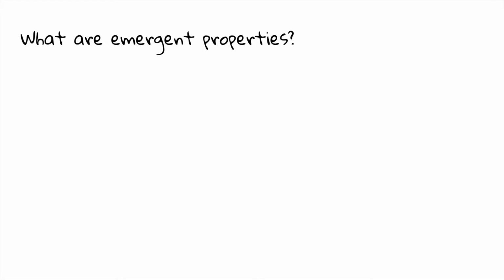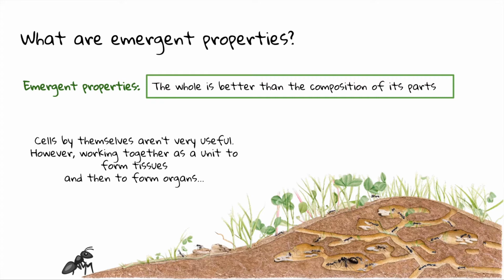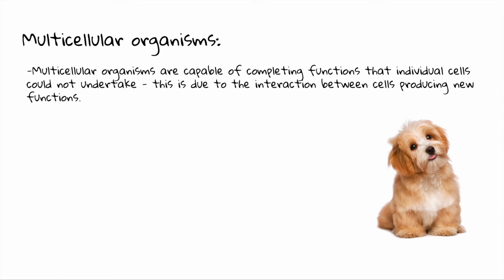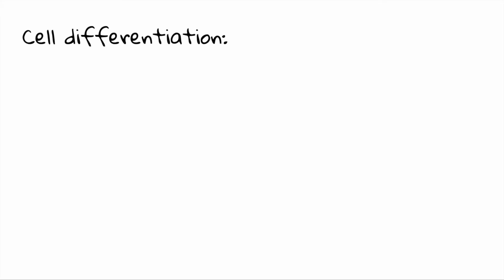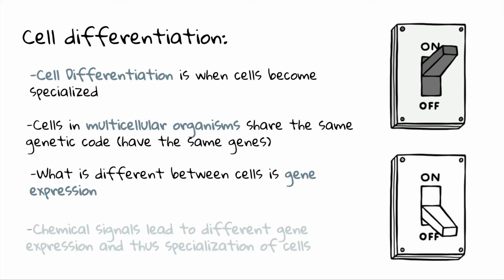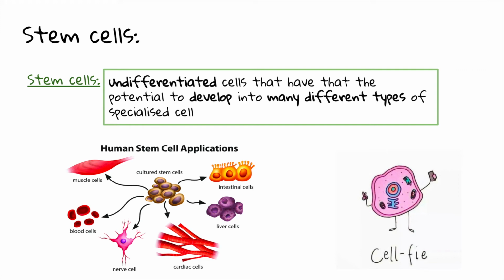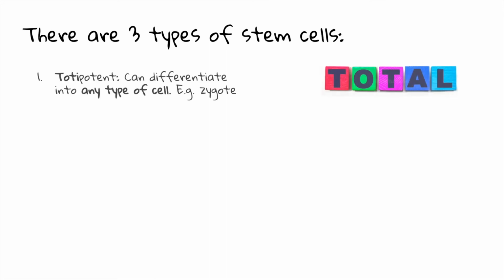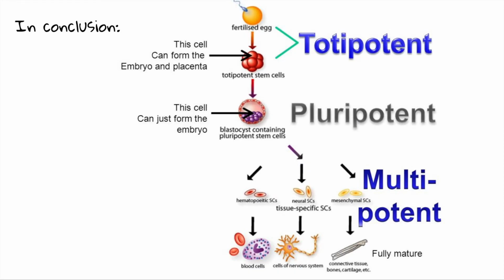IB Biology SL and HL - 1.1 Emergent Properties and Stem Cells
Creators of the video: Jazmin Henareh and Maria Sevcenco